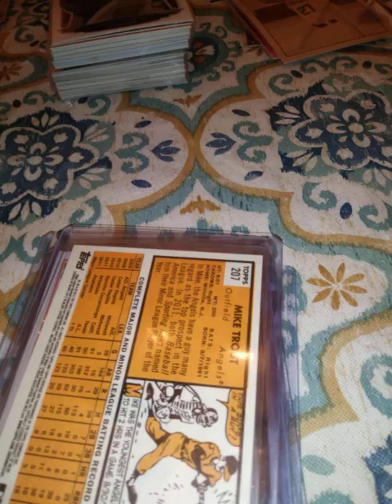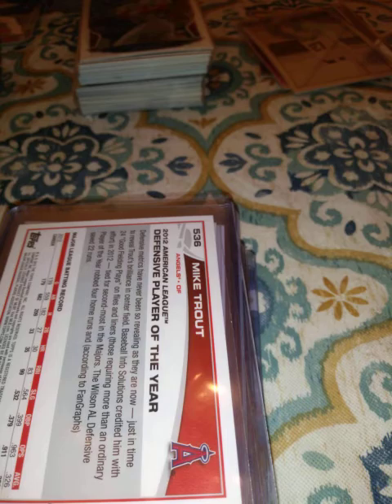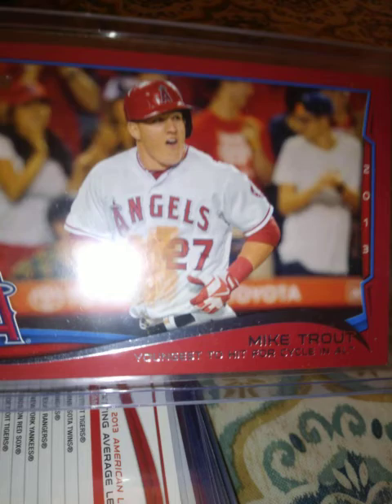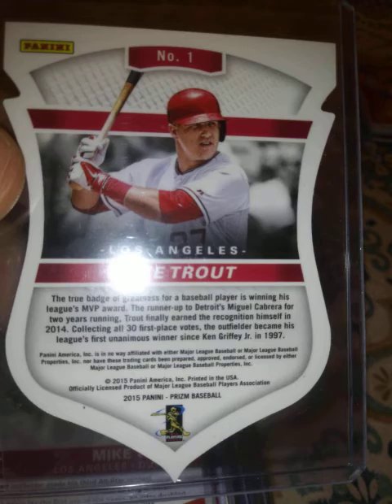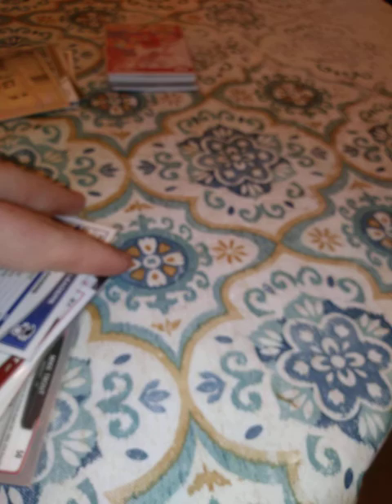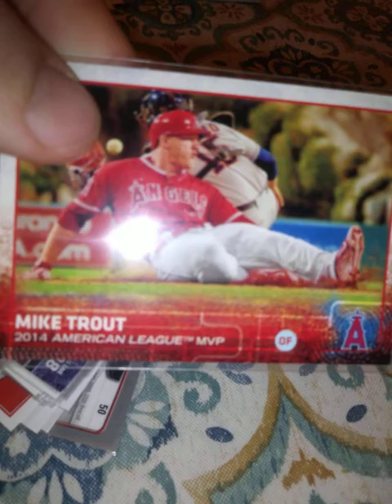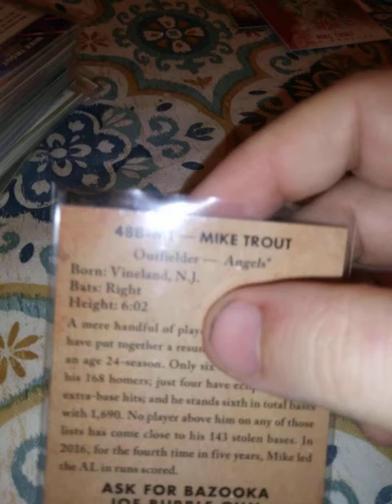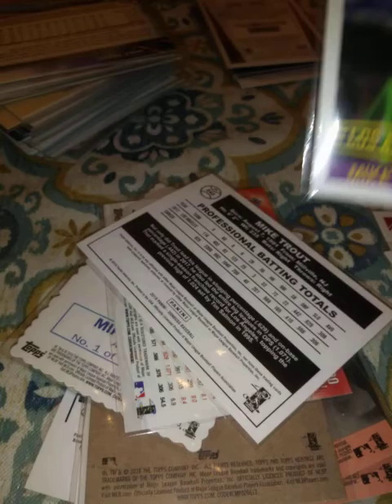My mike trout collection!